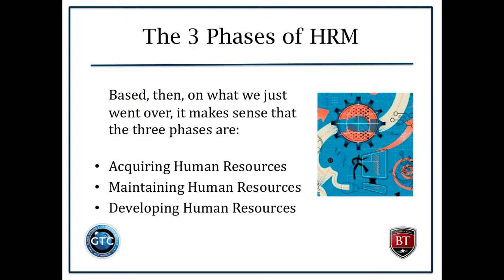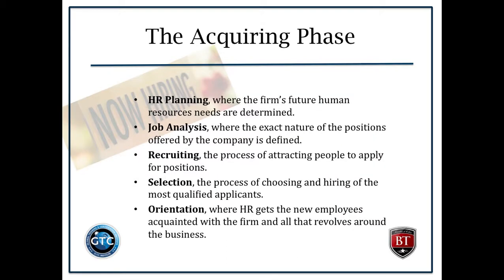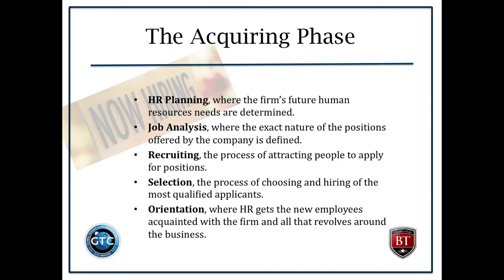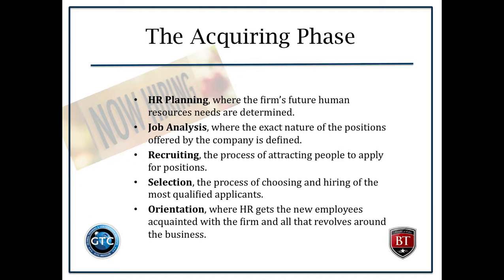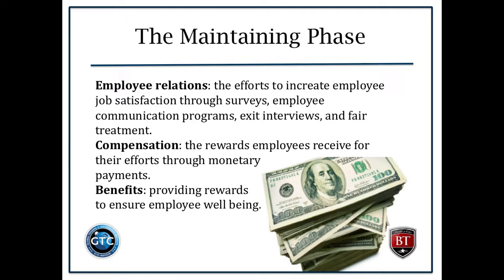HRM Basics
The following video is part of BusinessTraining.com video module series.